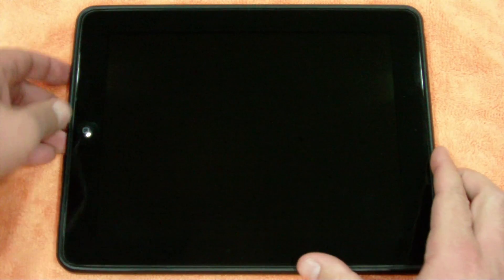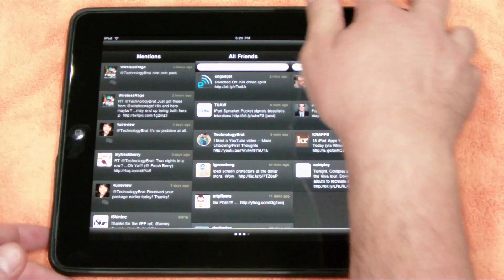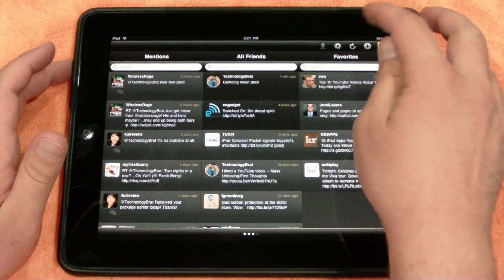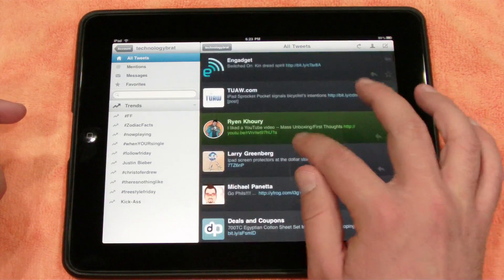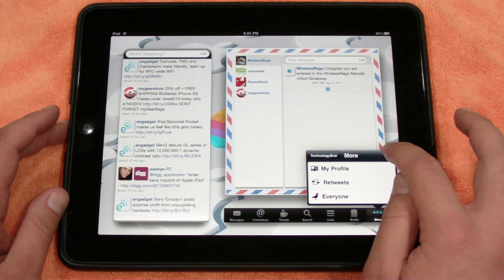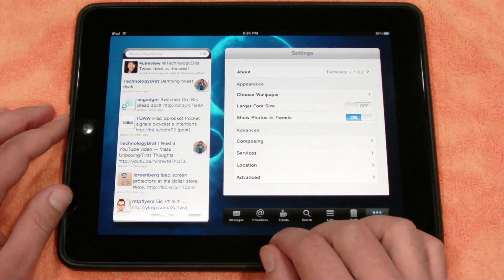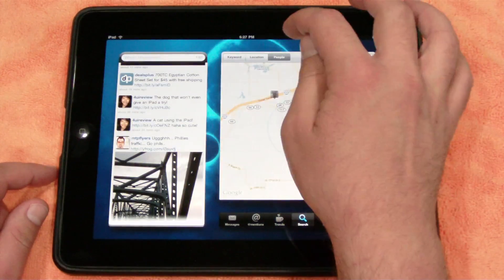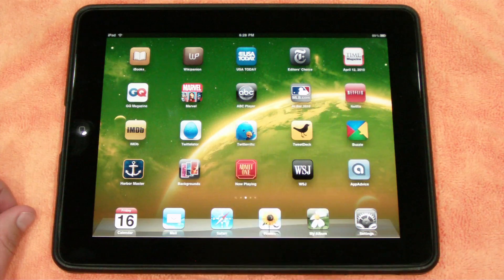iPad Twitter Apps (Twittelator Pad, Twitterrific, Tweetdeck)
For all you guys still waiting to check out some of the twitter apps or if you are waiting for your 3G iPad and curious about major twitter apps on the iPad, this video should give you a pretty good idea and overview of the three major twitter apps which are among dozens and dozens of other new twitter apps.